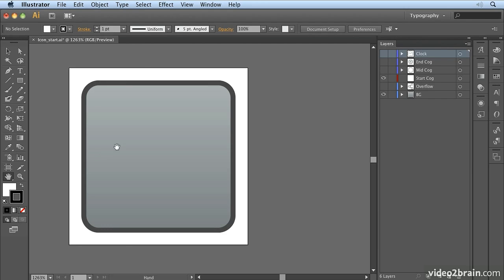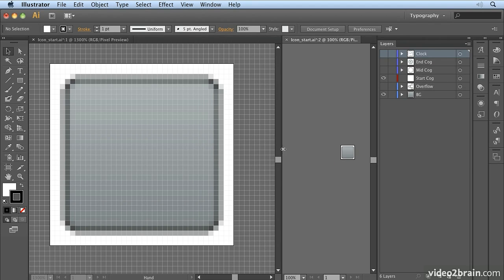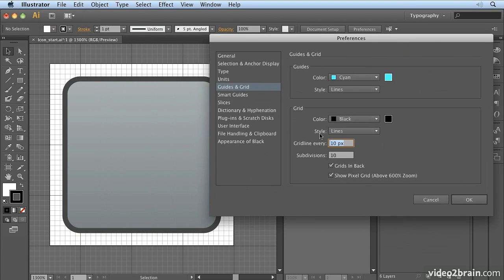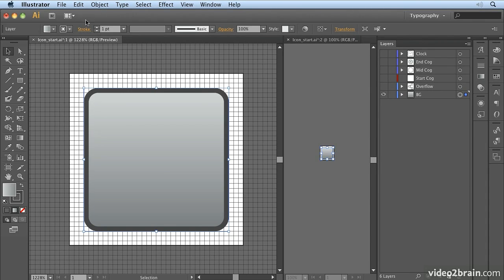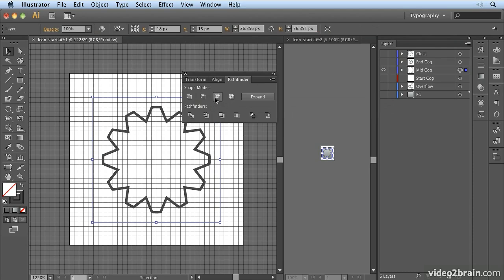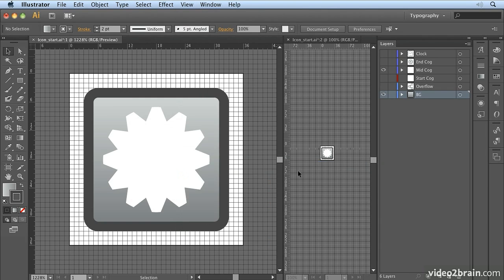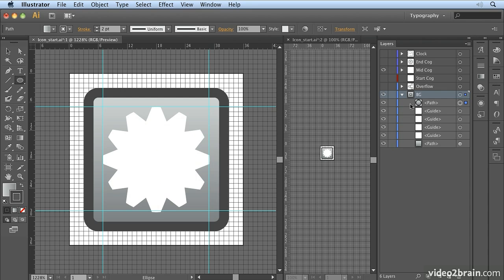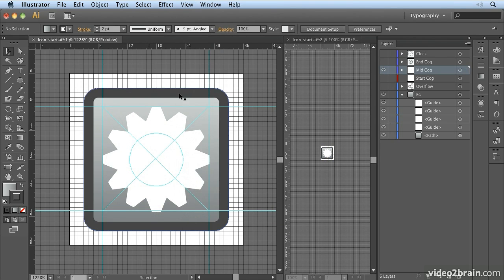Illustrator CS6 Working with Documents